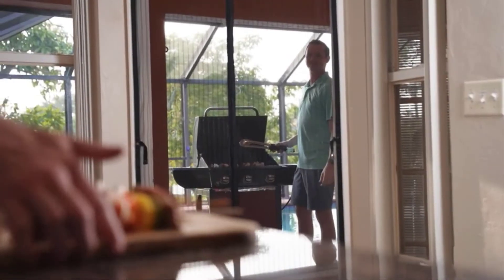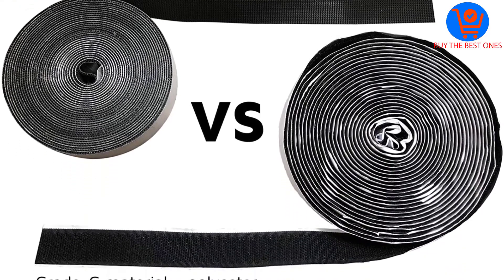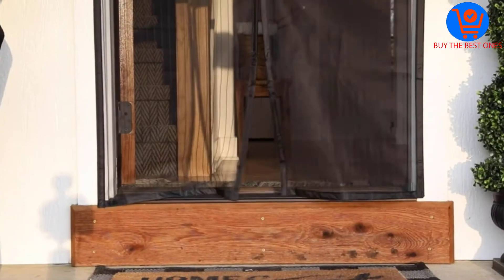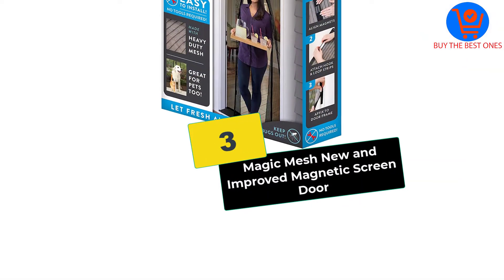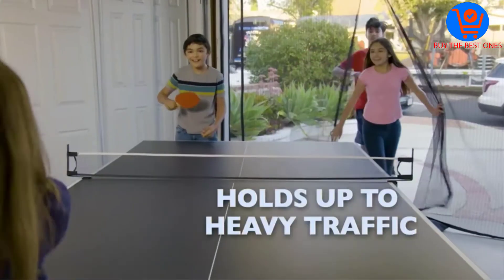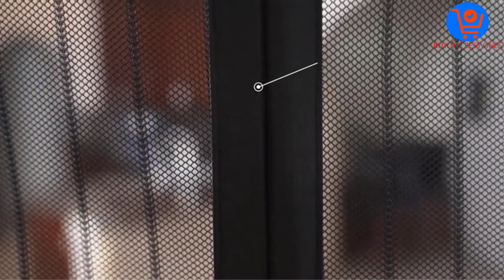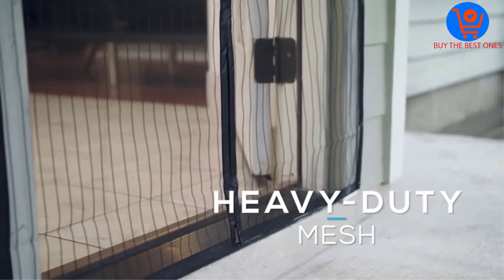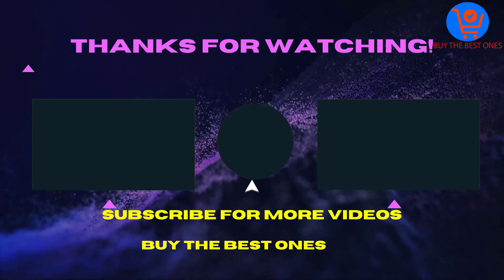Best Magnetic Screen Doors Reviews [TOP 5 PICKS]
▶️ In This video, We recommended the top 5 best Magnetic Screen Doors in 2021.

▶️ 5. Sentry Screens Magnetic Screen Door.

▶️ 4. iGotTech Magnetic Screen Door.

▶️ 3. Magic Mesh New and Improved Magnetic Screen Door.

▶️ 2. AUGO Magnetic Screen Door – 38” x 83”.

▶️ 1. Flux Phenom Reinforced Magnetic Screen Door.

Are you Searching for Best Magnetic Screen Doors? So now you are in the right place for getting the valuable info on Magnetic Screen Doors.

In this video, we shortlisted the top 5 Best Magnetic Screen Doors on the market in 2021. We made this list based on our personal opinion. After performing our research based on their price, quality, durability, brand reputation, and other related issue and we ranked them no particular request or influence.

We have tested each Magnetic Screen Doors and tried to include in-depth information of Magnetic Screen Doors in our Video which will be enough to fulfill all of your needs.

We hope you like the Magnetic Screen Doors we select for this year. If you have any questions related to the Magnetic Screen Doors which are listed here, please leave a comment down below and we will get back to you as soon as possible.